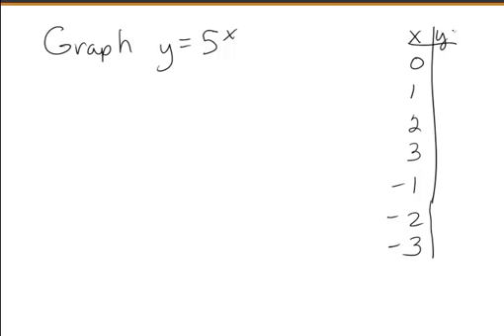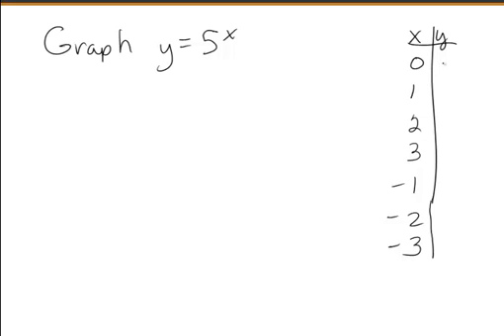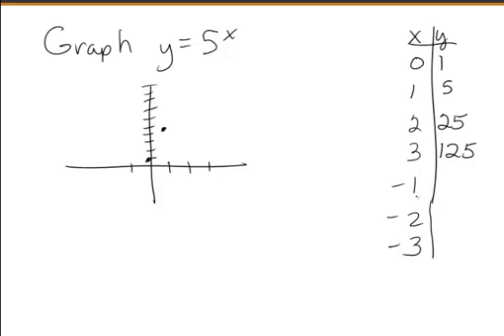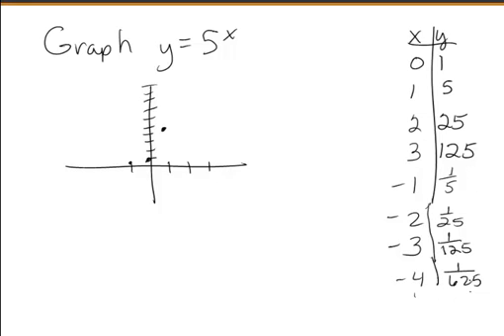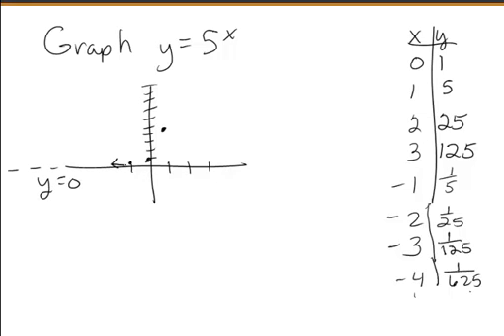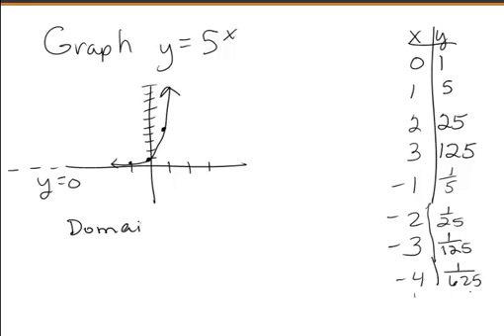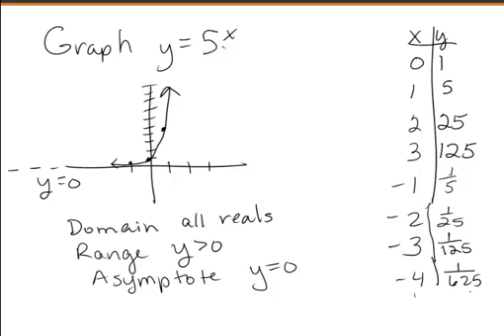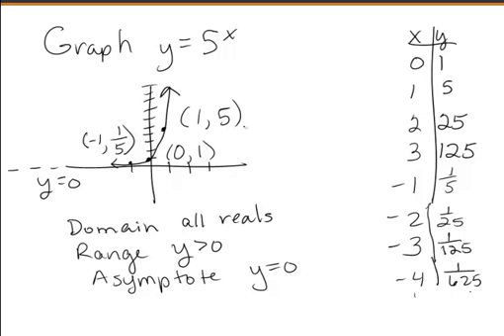Graphing an Exponential Function.